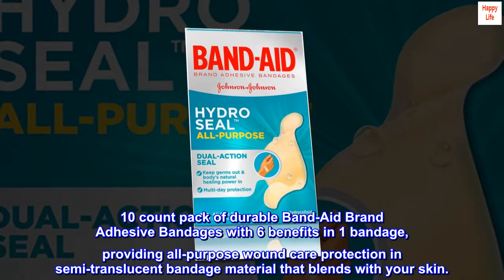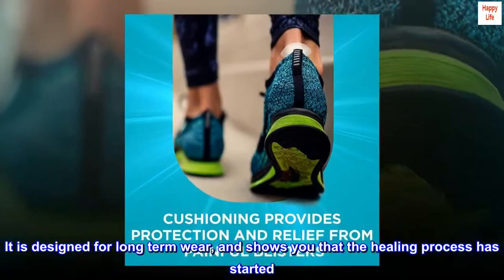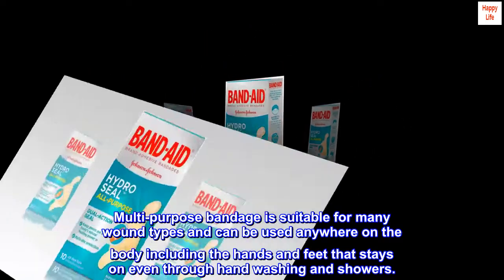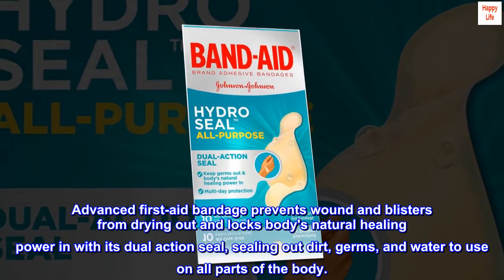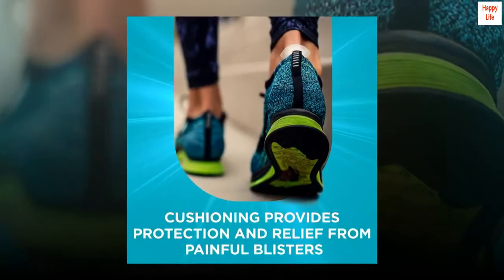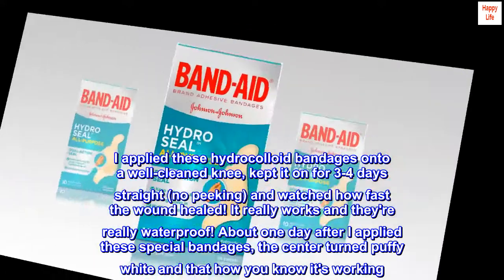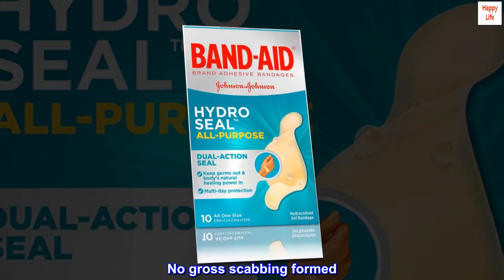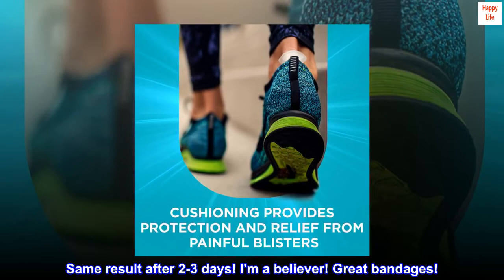Band-Aid Brand Hydro Seal Waterproof All Purpose Adhesive Bandages for Wound Care or Blisters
10 count pack of durable Band-Aid Brand Adhesive Bandages with 6 benefits in 1 bandage, providing all-purpose wound care protection in semi-translucent bandage material that blends with your skin.
Provides the optimal healing environment. It is designed for long term wear, and shows you that the healing process has started. This bandage helps prevent formation of scabs which prolongs healing.
Multi-purpose bandage is suitable for many wound types and can be used anywhere on the body including the hands and feet that stays on even through hand washing and showers.
This waterproof bandage provides the optimal wound healing environment, and is designed to provide cushioning against painful blisters or wounds to shield from further rubbing.
Advanced first-aid bandage prevents wound and blisters from drying out and locks body's natural healing power in with its dual action seal, sealing out dirt, germs, and water to use on all parts of the body.

Really Works Fast!
I had a one inch wound after I fell and scarped my knee on a rough textured tennis court. I applied these hydrocolloid bandages onto a well-cleaned knee, kept it on for 3-4 days straight (no peeking) and watched how fast the wound healed! It really works and they're really waterproof! About one day after I applied these special bandages, the center turned puffy white and that how you know it's working. I peeled it off my knee and the area looked so good. No gross scabbing formed. Just new, fresh skin growing. I also got a one inch deep cut on my thumb (from those darn tough plastic packaging) and put one of these bandages on my thumb. Same result after 2-3 days! I'm a believer! Great bandages!